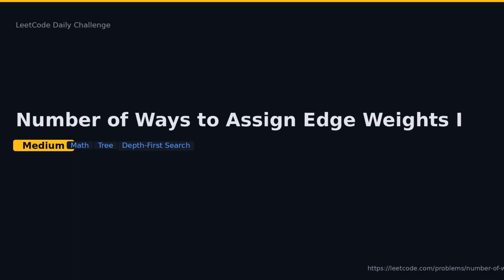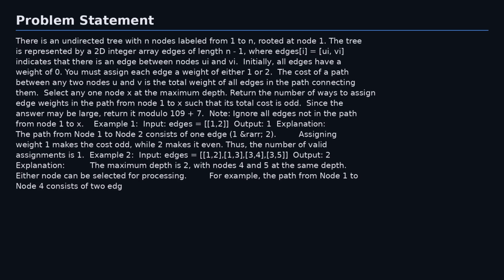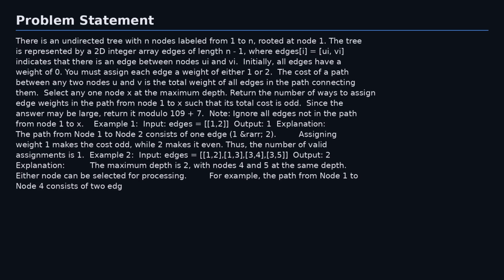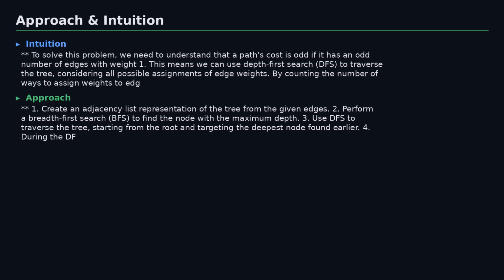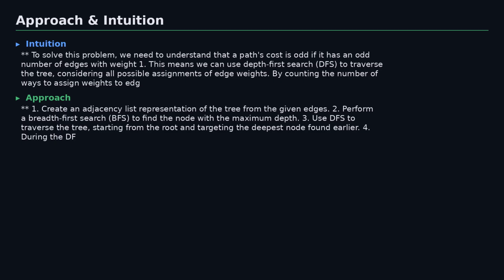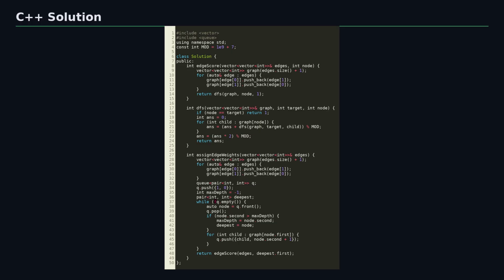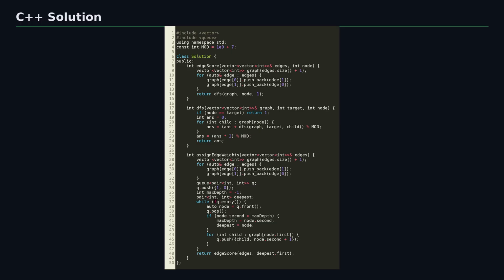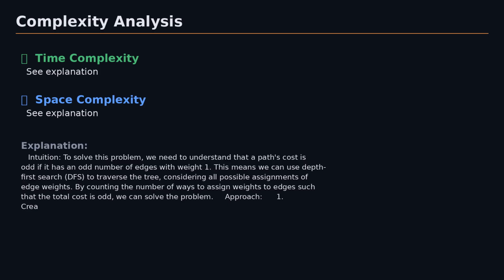LeetCode Daily 2026-06-11 | #3844 Number of Ways to Assign Edge Weights I [Medium] | C++ Solution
📌 Problem: Number of Ways to Assign Edge Weights I
🏆 Difficulty: Medium
🏷️  Topics: Math | Tree | Depth-First Search

📖 In this video:
• Problem walkthrough
• Intuition & approach

💡 Solution Summary
*   **Intuition:** To solve this problem, we need to understand that a path's cost is odd if it has an odd number of edges with weight 1. This means we can use depth-first search (DFS) to traverse the tree, considering all possible assignments of edge weights. By counting the number of ways to assign weights to edges such that the total cost is odd, we can solve the problem.

*   **Approach:**
    1.  Create an adjacency list representation of the tree from the given edges.
    2.  Perform a breadth-first search (BFS) to find the node with the maximum depth.
    3.  Use DFS to traverse the tr